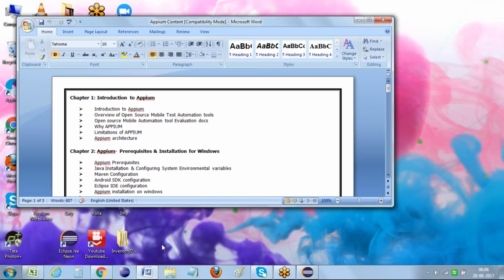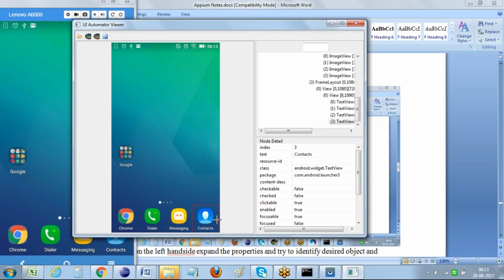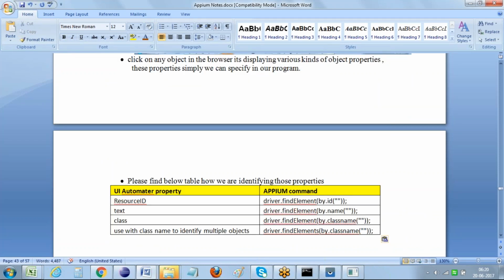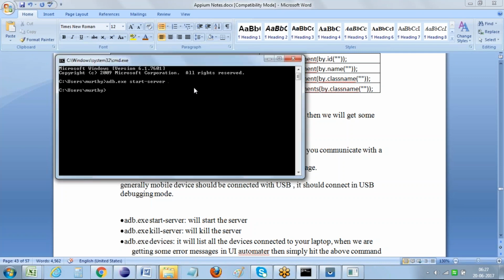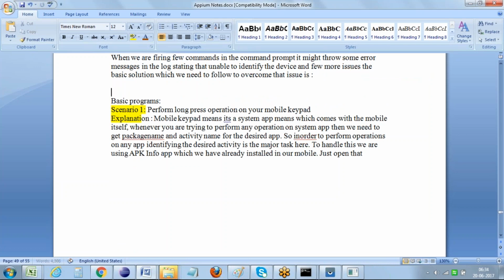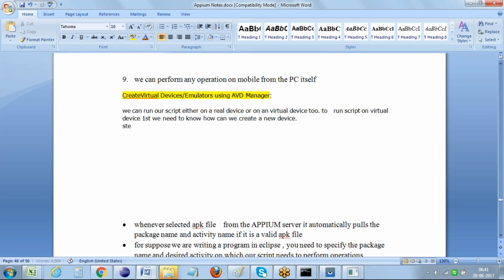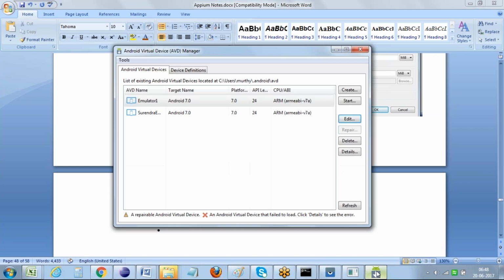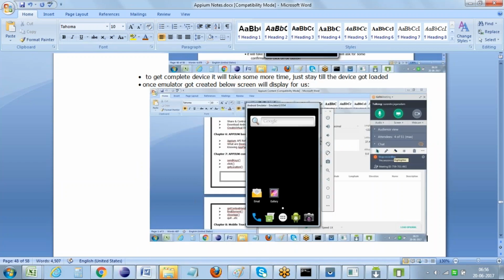Appium for Mobile App Testing || Locators || Create an Emulator| Appium Beginner Tutorial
In this session we covered about

creating an emulator
UI automator for object identification